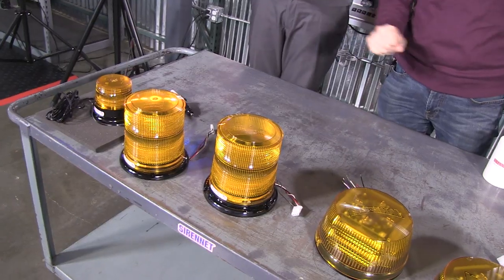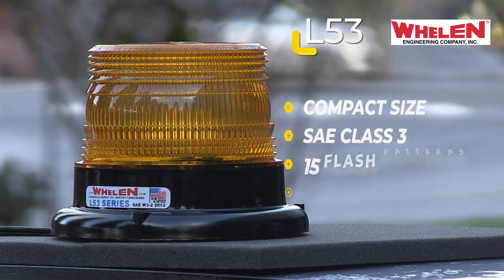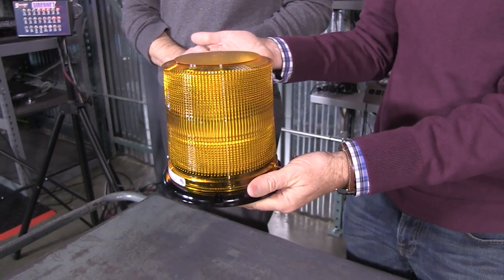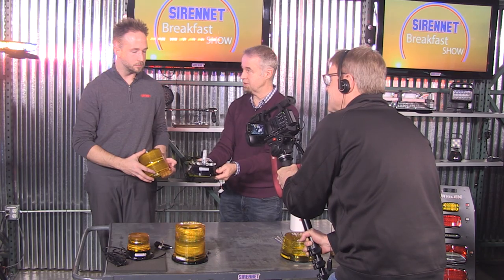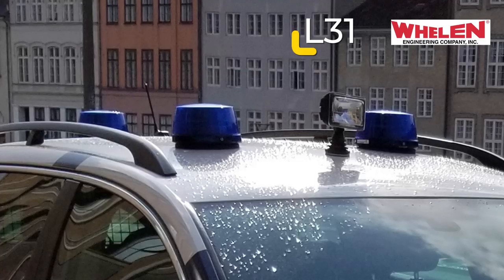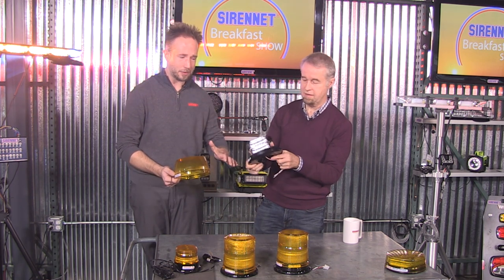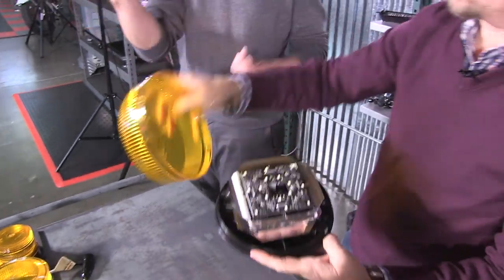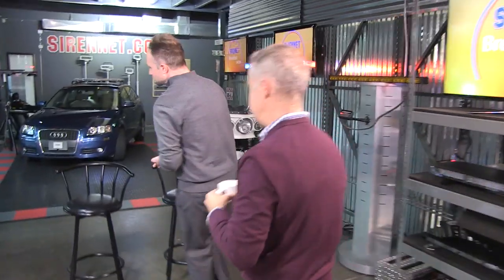The Breakfast Show featuring Beacons from Whelen Engineering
Chris and Stuart take a look at a range of Beacons from Whelen Engineering.

Featuring:
Whelen L53 Class 3 LED Beacon